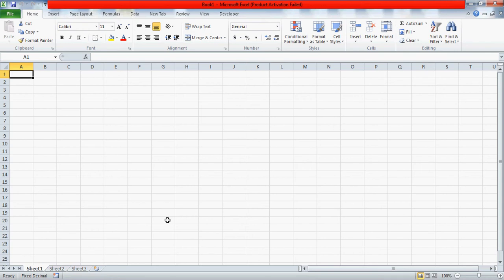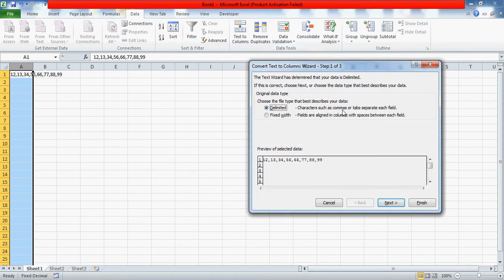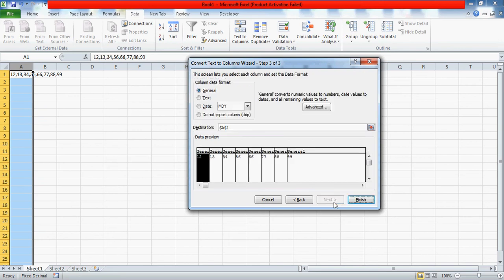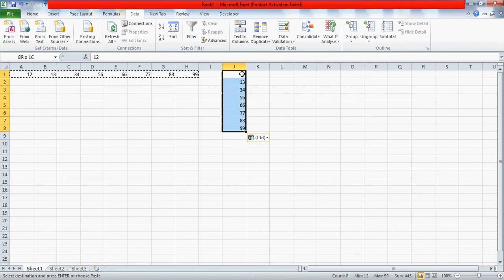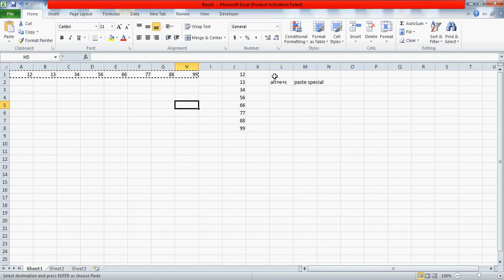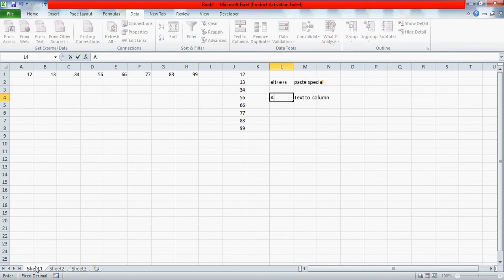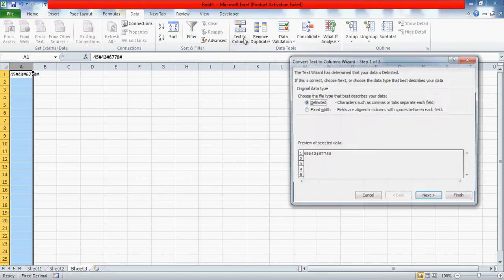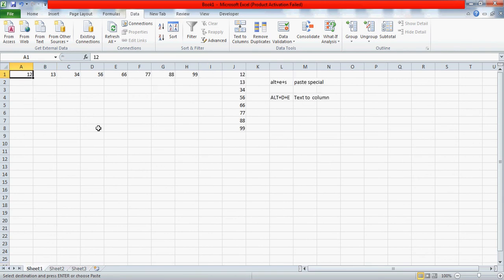Learn Excel, Video 2-Text to column,paste special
transpose,paste value,excel trick,text to column feature